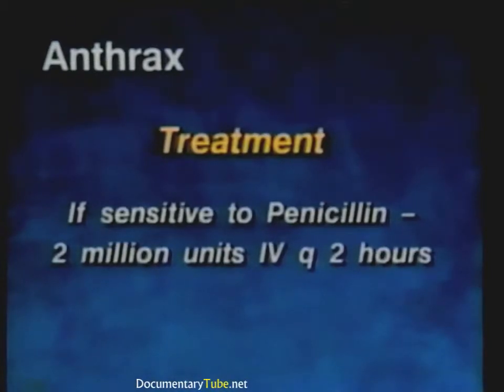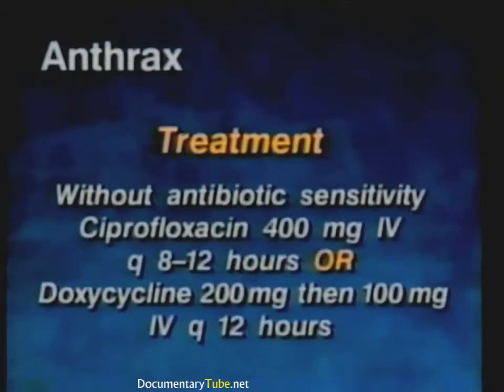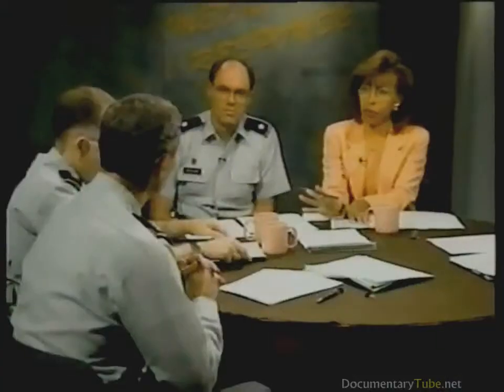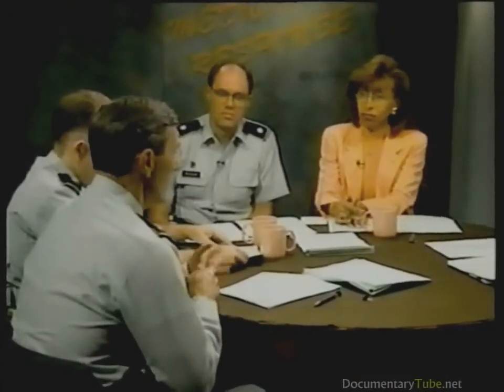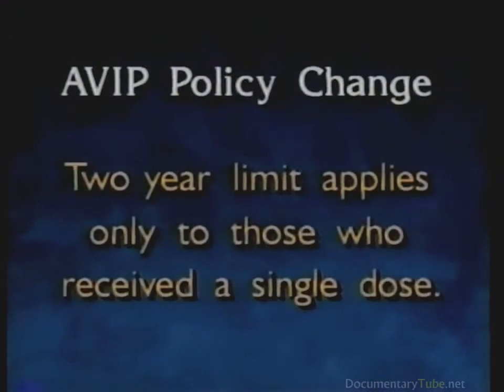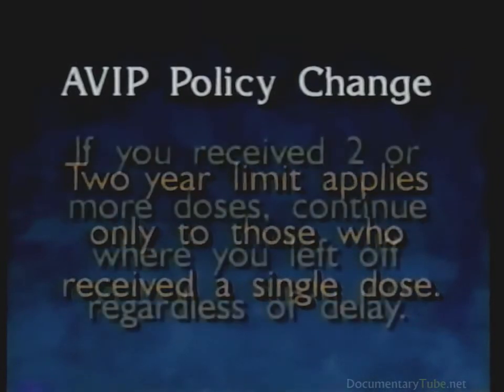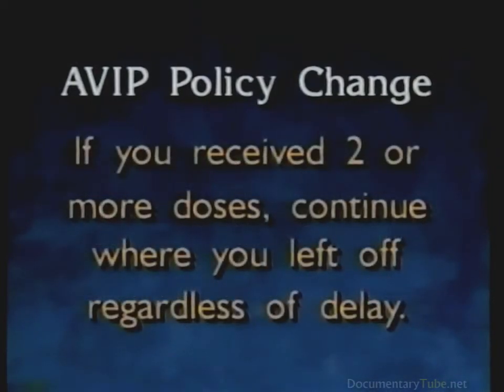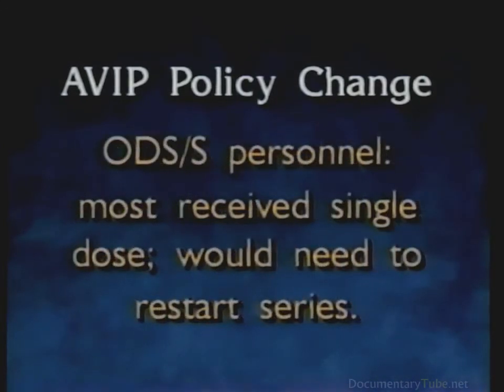Free Documentaries Online | What is Anthrax Disease? (720p)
This educational video explains the an acute affliction caused by the bacterium Bacillus anthracis. Most forms of are dangerous, and it affects mostly animals. It can be transmitted through contact with infected meat.